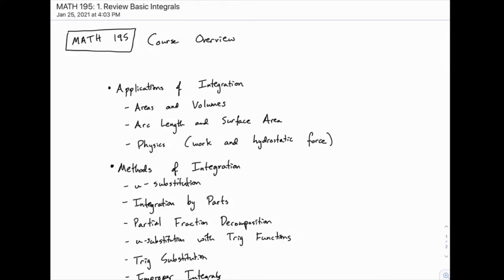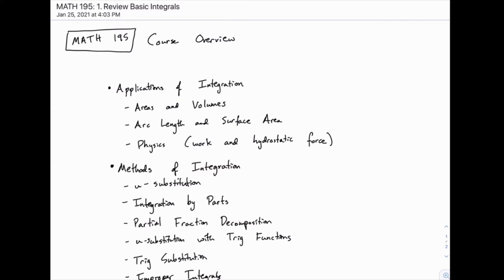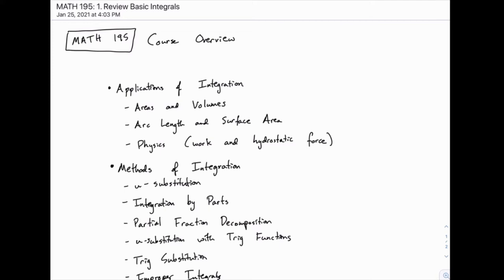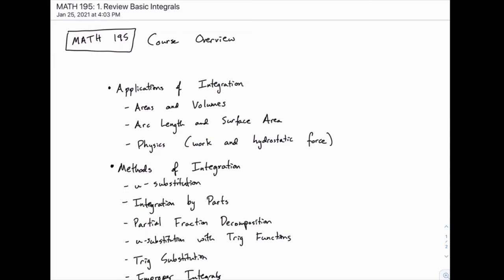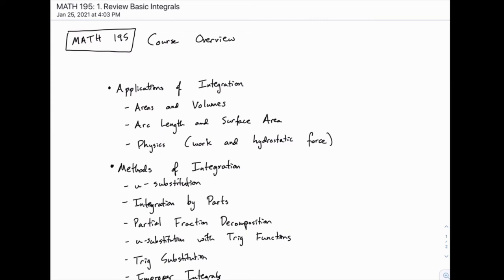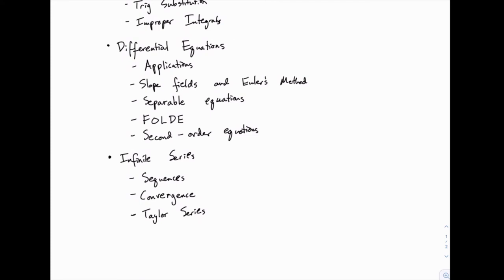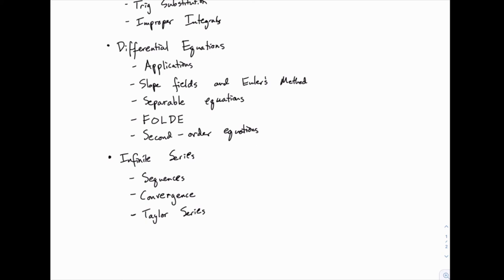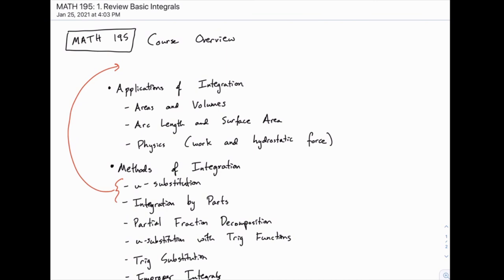Calculus 2: 1 - Course Overview